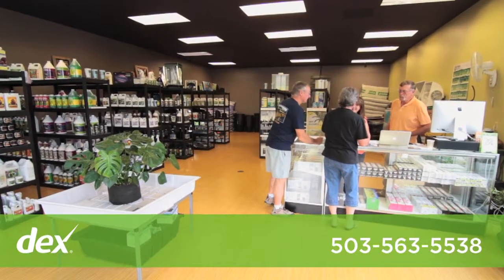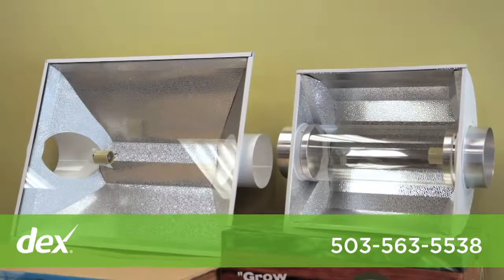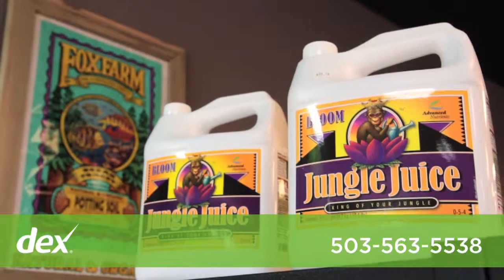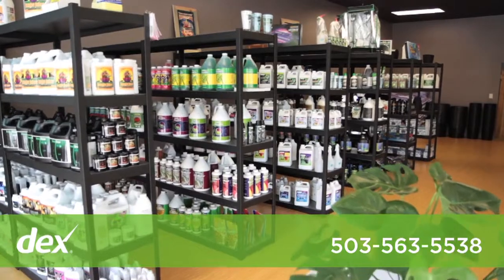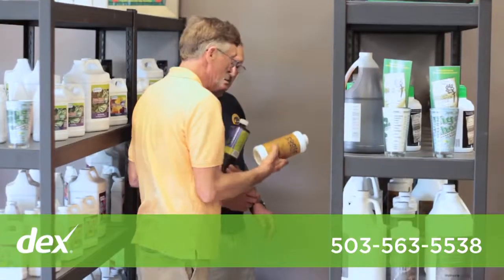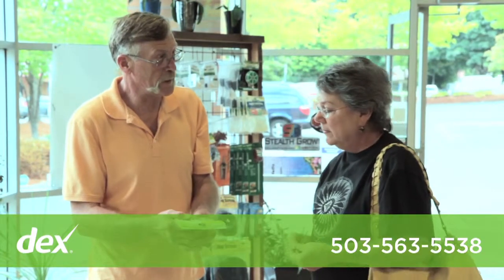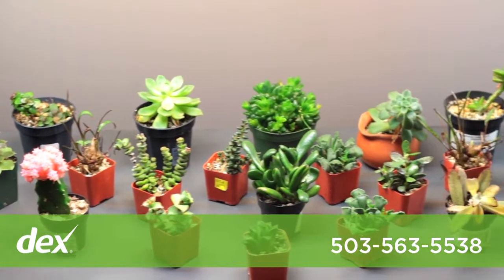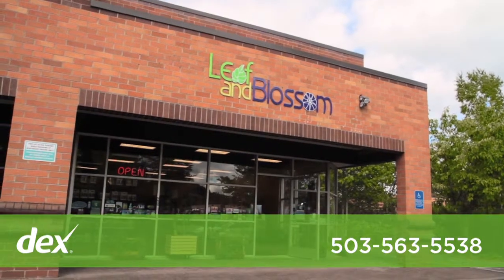Leaf And Blossom